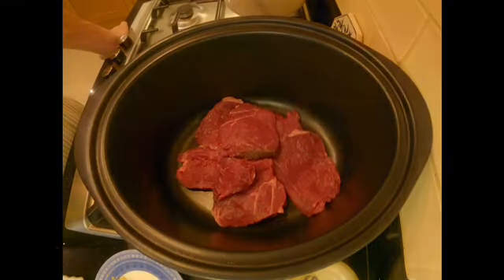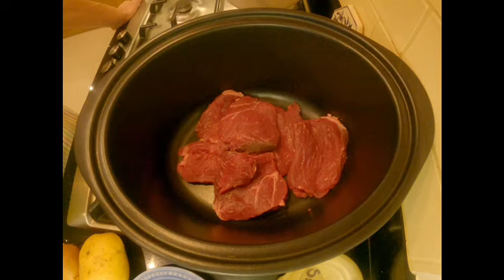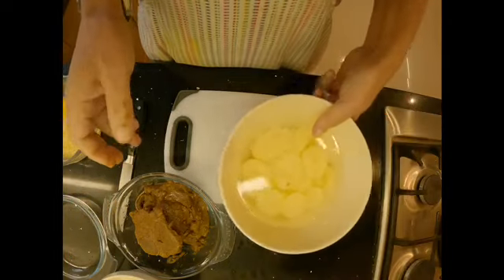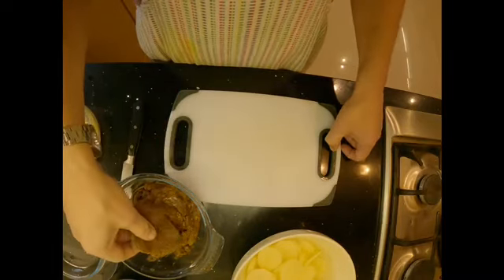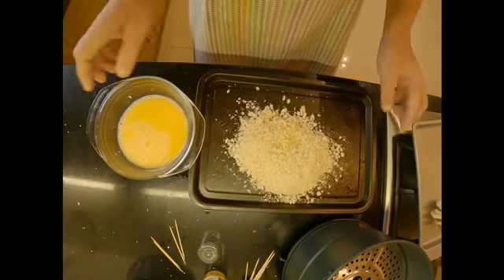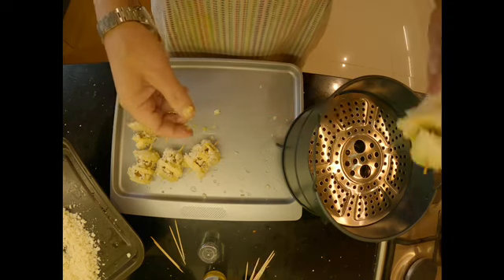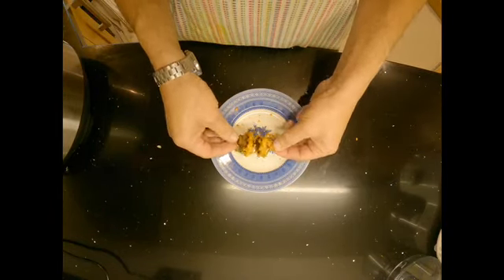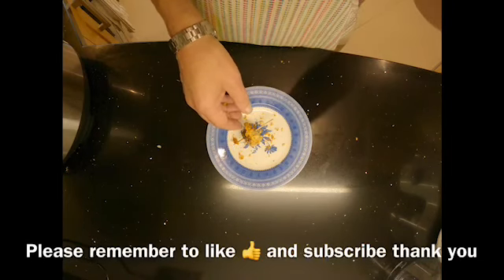A delicious trio of meat, potatoes and onions on skewers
I am a doctor by the day and a recreational cook and baker on the weekends and my days off. I research on dishes to make sure they are as authentic as possible. I love curry but also enjoy other cuisines. Chinese dishes, Italian and Thai dishes are my favourites. Baking different type of breads is my favourite past time. Inspired by the likes of Paul Hollywood, I can safely say that if I was not a doctor than I will most probably be a baker. I do not have much experience in making cakes but I am learning.
Many YouTube recipes really do not work but some of them really do. I feel that many dishes are put on YouTube for the sake of making a video, may be I am guilty of this culture as well. But I try different recipes and only upload the ones that actually work and taste good to my palate. I would like to share my culinary experience with you and during this journey like to share my experience with the viewers including the highs and lows of my cooking and my learning from other cooks and chefs and of course from my viewers. I compare cooking something new for the first time as a science experiment. Sometimes it works sometimes it does not. Little variations like time, heat and freshness of ingredients and spices can make the dish taste totally different on each occasion.
A delicious party snack cooked in an air fryer. My mum used to make this dish on special occasions. She used to call these steaks but in a true sense of things these are not steaks. They are more like kebabs on skewers. I have not had these anywhere else. She used to dip them in egg then coat with bread crumbs and fry them in oil in a frying pan. It gave it a very attractive golden colour. You do not get similar golden colour in an air fryer but the taste is no different. Cook them on a slightly higher heat so that the potatoes' and onions get cooked an get caramelisation without drying out the meat. I recently cooked for my family some of them are English and they all enjoyed it very much.